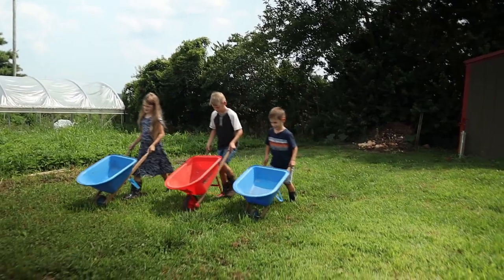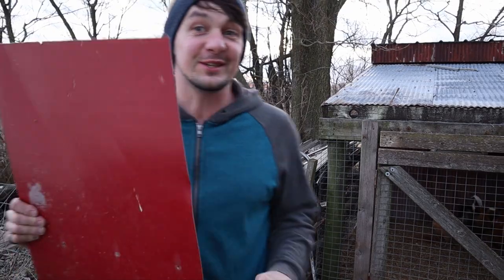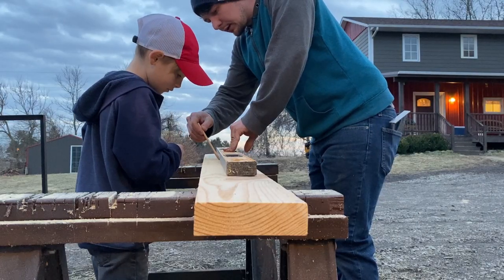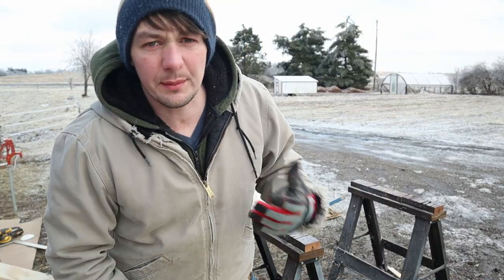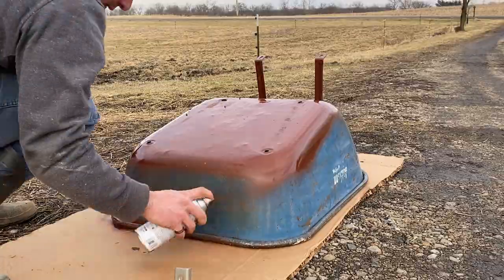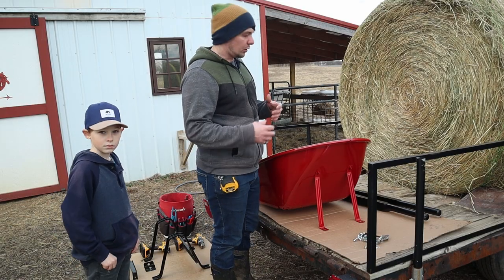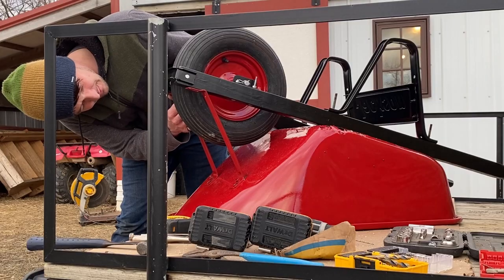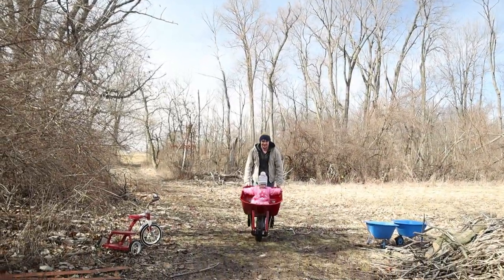$0 Wheelbarrow Restoration!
It's this kind of thing that can make or break a homestead. Sometimes (most of the time) you gotta start from the ground up to be successful. We want our children to learn to make do with what can be found. We want them to see the value in something that others may not see. We want them to learn the skills they need to "make something out of nothing". These are essential skills for growing, and even survival.

Fresh Ideas. Natural Solutions. Simple Living.

We want to share with you the things we wish we would’ve known when we started homesteading. We want to inspire you to find fulfillment on your homestead spending quality time with your family, eating nourishing food that you've raised with your own two hands, and caring for the earth while you’re at it! We also want you to know that being a homesteader doesn’t have to look like Laura Ingalls Wilder…